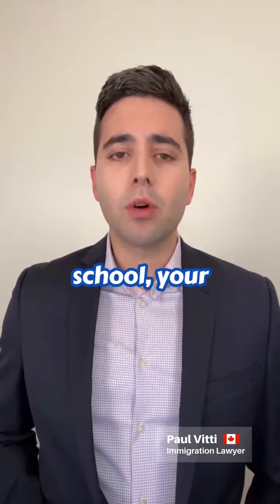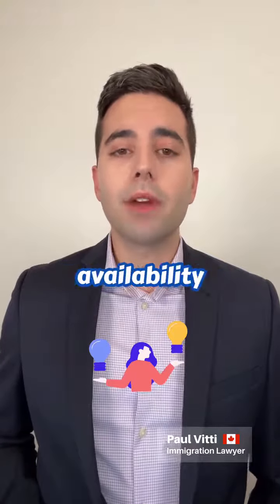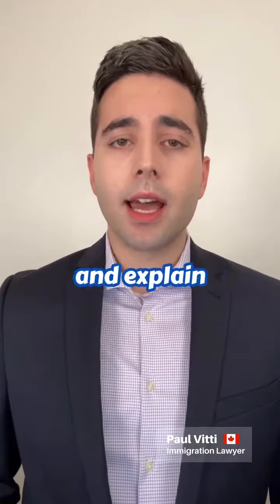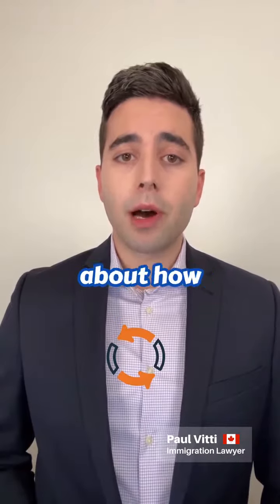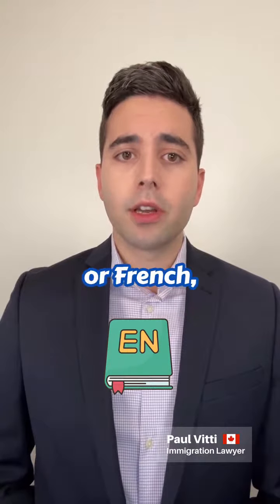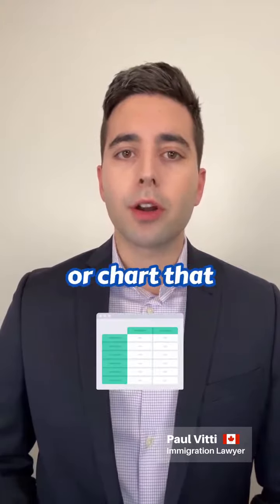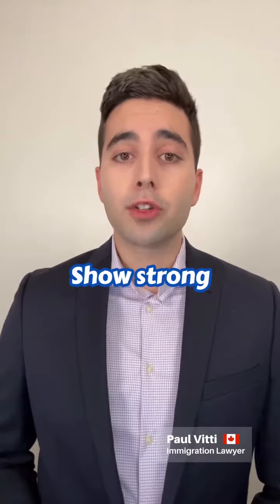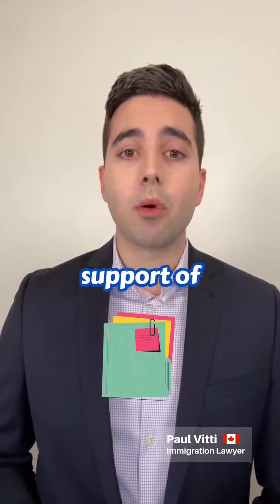Study Permits | HOW TO PREPARE A STRONG APPLICATION?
Looking to Study in Canada?

You would be surprised how often study permits are refused.

Understand what immigration officers are looking for to give you the best chances to get your study visa approved.

Here are 4 tips to help you prepare a strong study permit application:

1️⃣ Study plan with details.

2️⃣ Proof of language abilities

3️⃣ Show financials in a clear way using tables or charts.

4️⃣ Ties to home with evidence